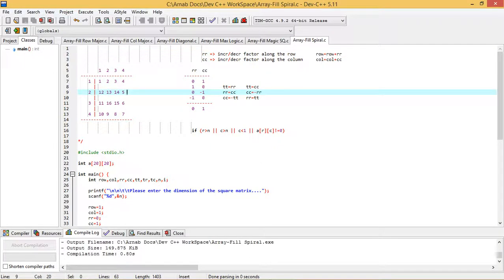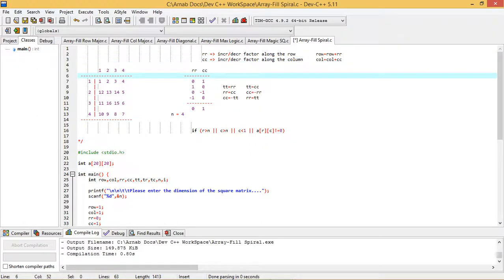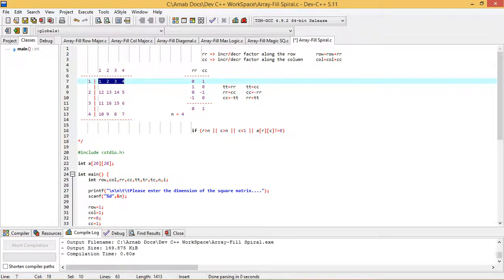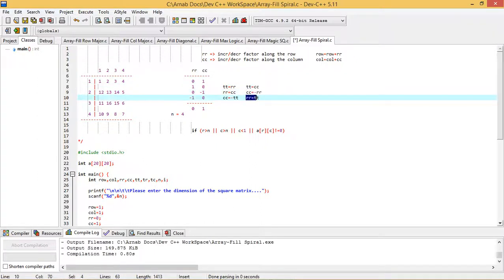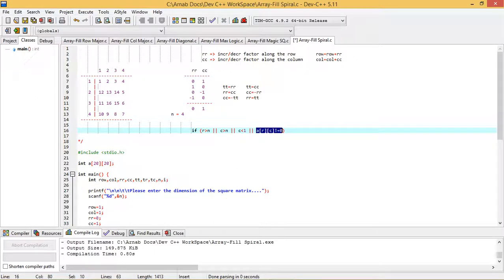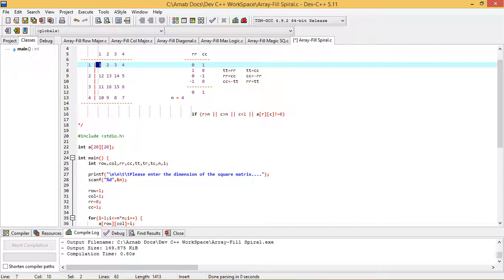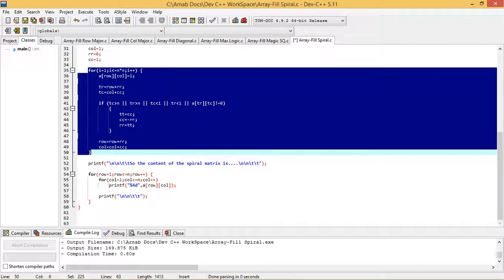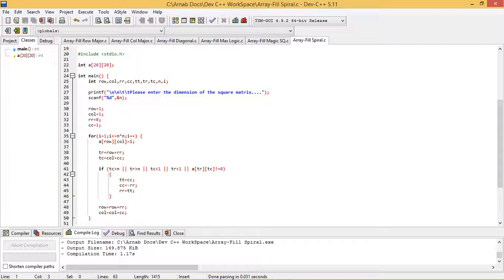Array-Fill-Spiral (Programming Techniques in C)